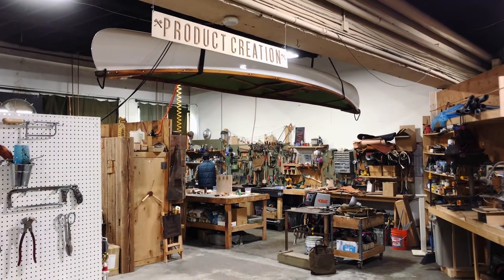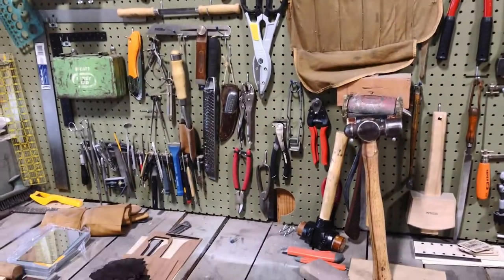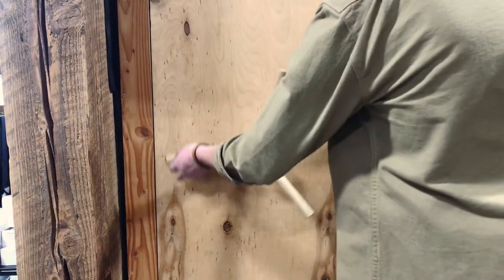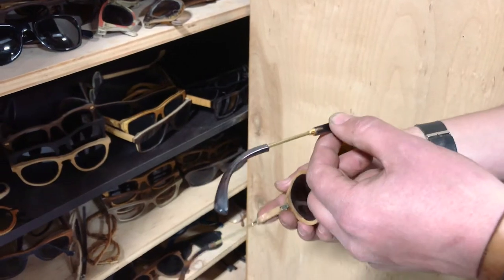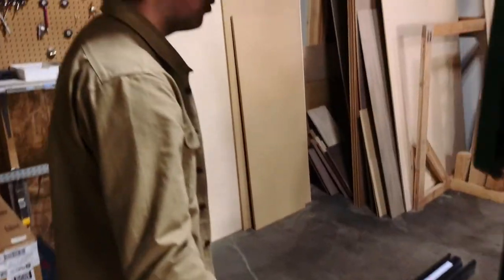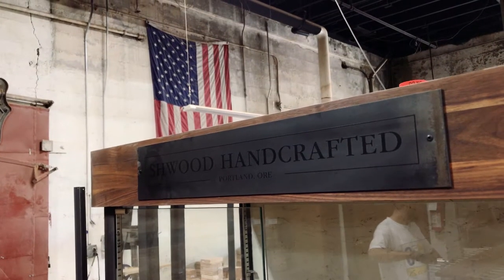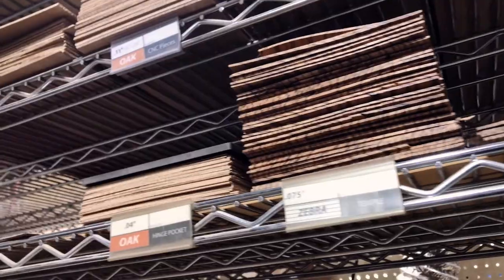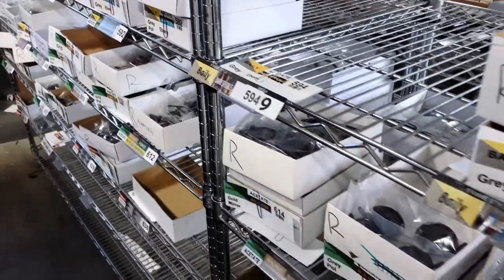Shwood Eyewear - Shop Tour